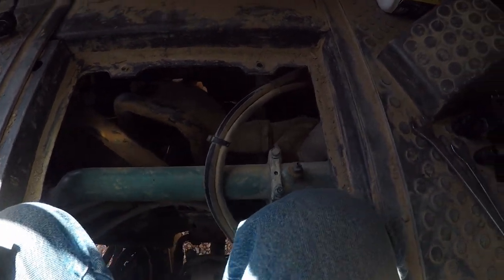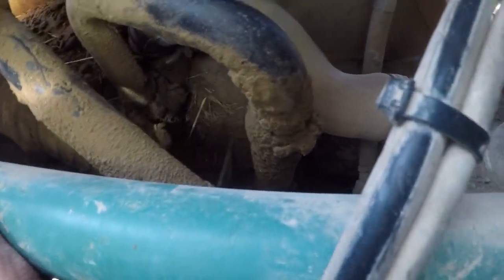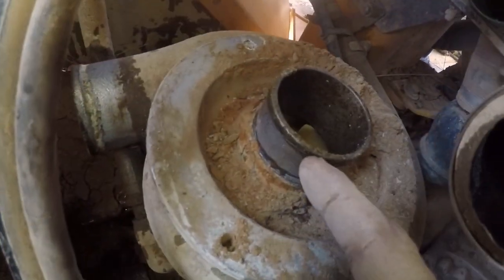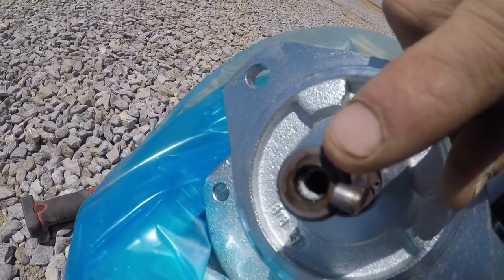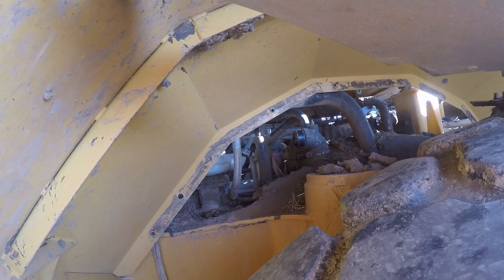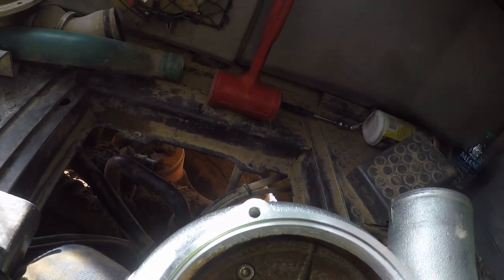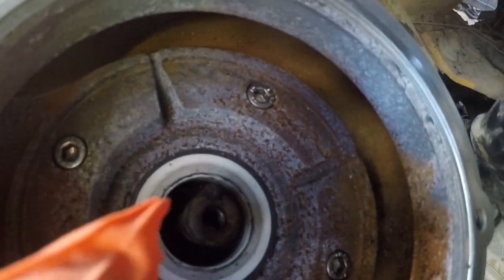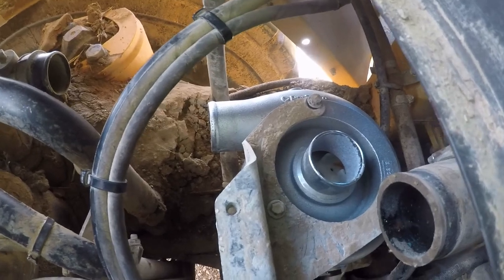Brake cooling water pump Volvo A40F FS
Volvo A40F FS brake cooling water pump, water pump had no flow on the coolant side, even though it had hydraulic pressure to drive it.